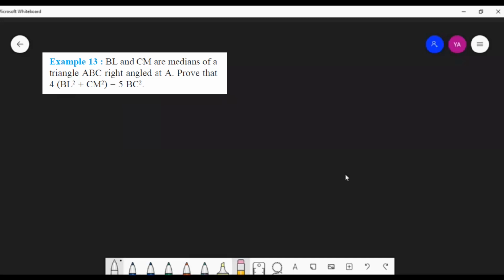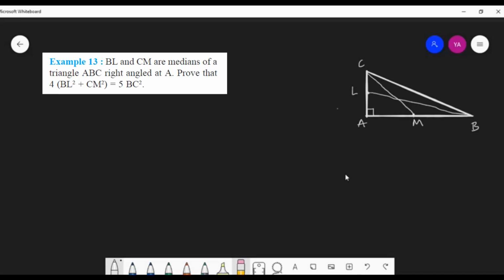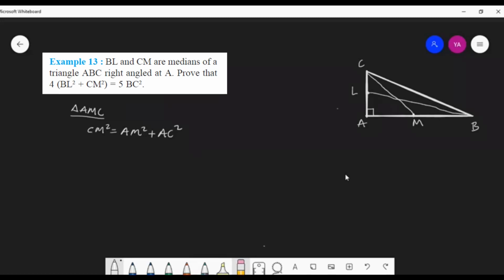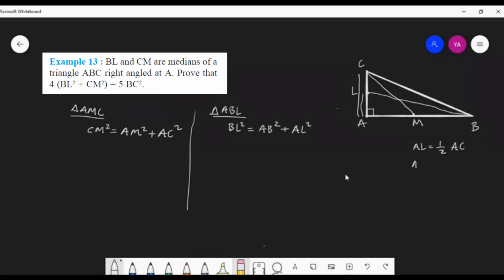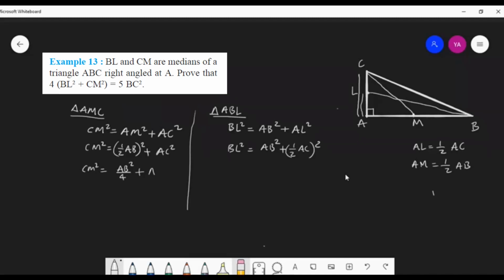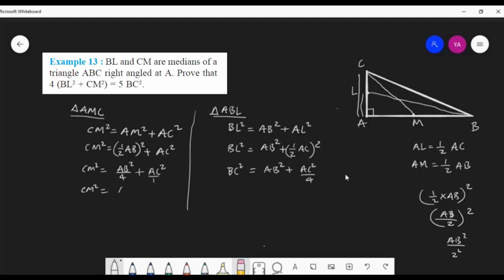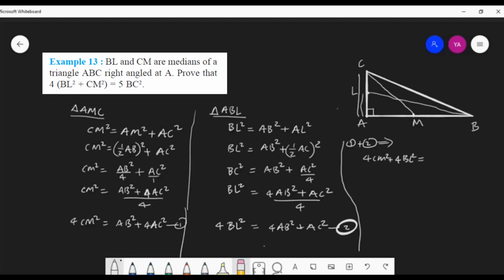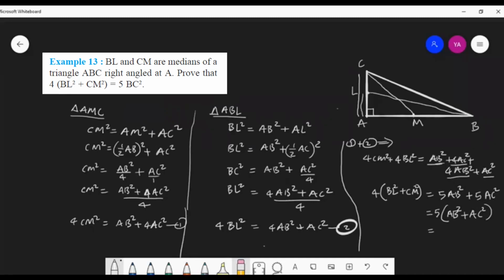TRIANGLES 25 | Pythagoras Theorem | Problems Part-3 | Class10 CBSE Maths Class by Yasar Arafath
Sample questions of the topic 'Pythagoras Theorem' Part-3 | Chapter 6, Triangles of Class 10 Mathematics, CBSE | Lesson by Yasar Arafath.